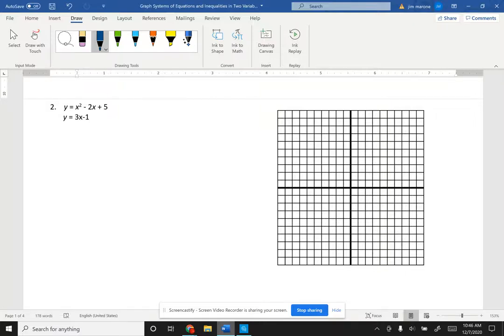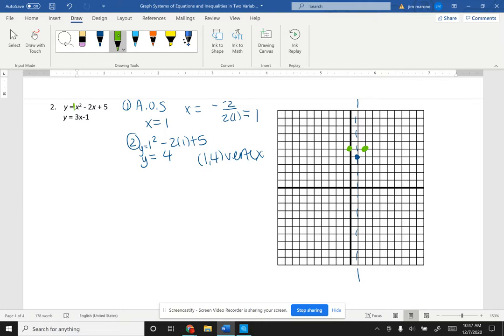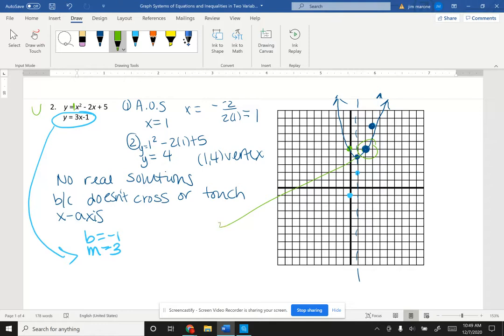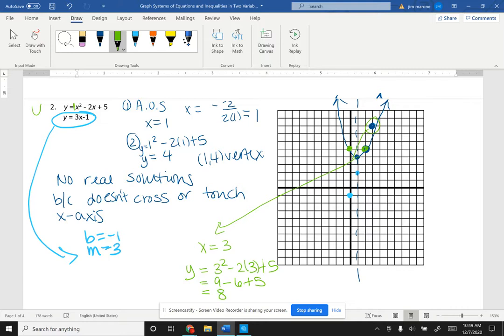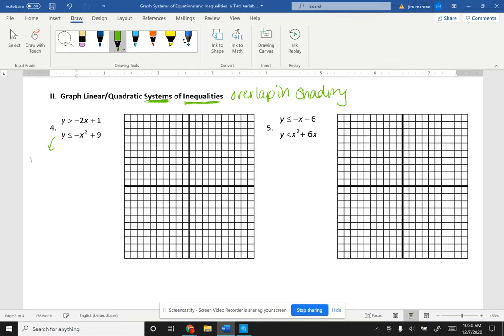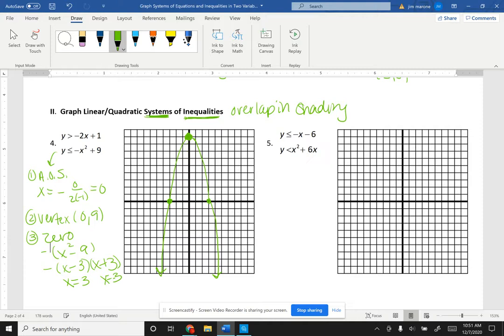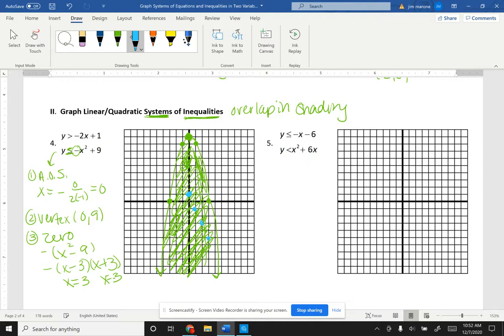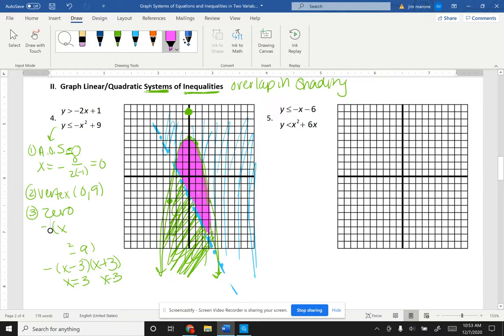Graph Systems (2) part 2